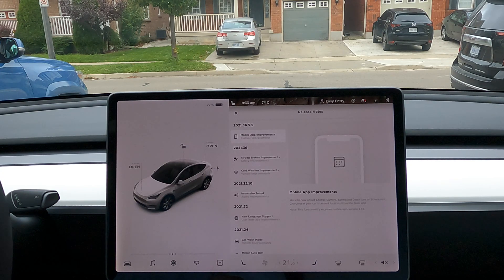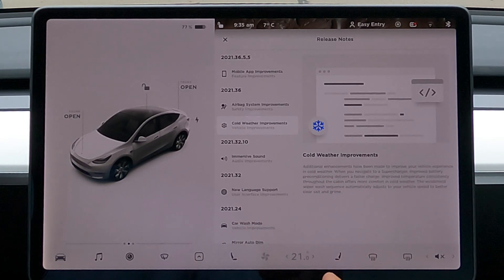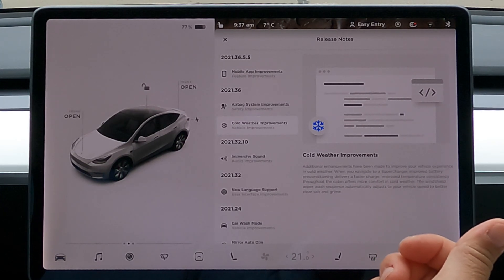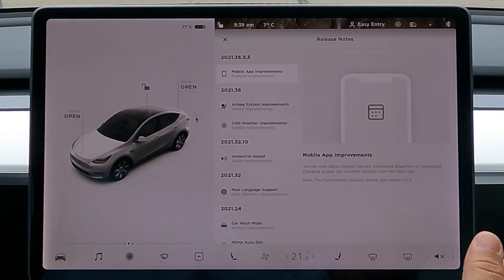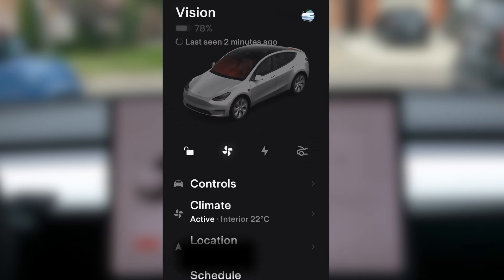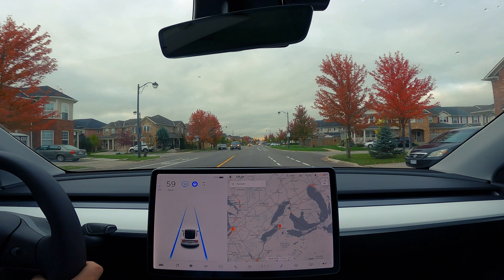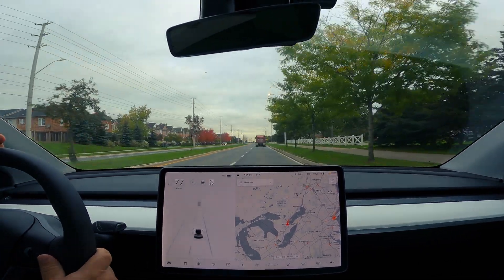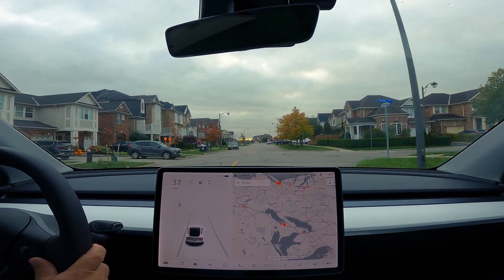The First Look at NEW Tesla Software 2021.36.5.5 | Scheduled Departure from App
Let's take a First Look at Firmware 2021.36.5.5 with Scheduled departure feature from the app (Mobile App Improvements) and cold weather improvements. Tesla mobile ios app.

0:00 Intro
1:23 Cold Weather Improvements
3:39 AirBag System Improvements
5:05 Mobile App Improvements
7:45 Test Drive Autopilot